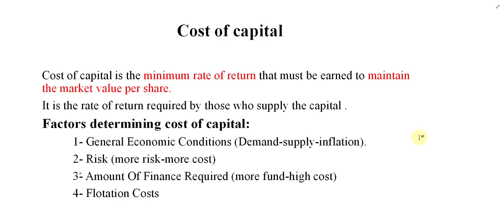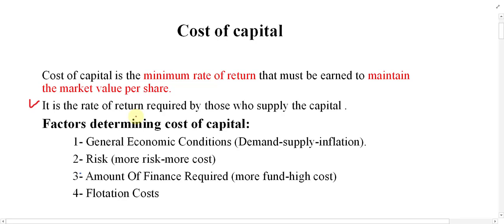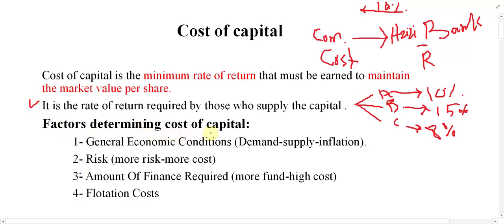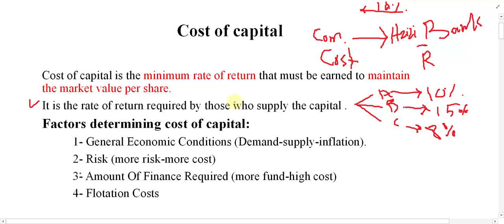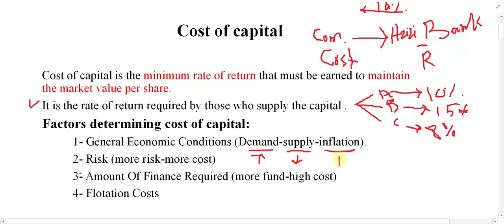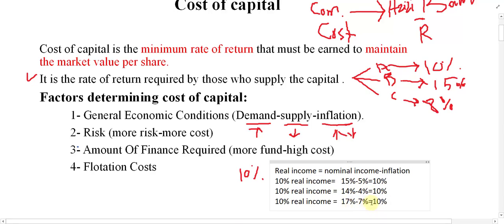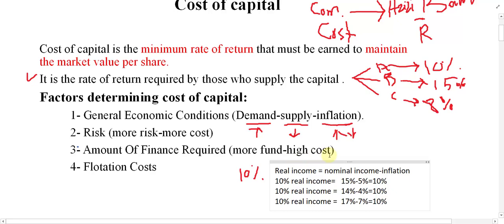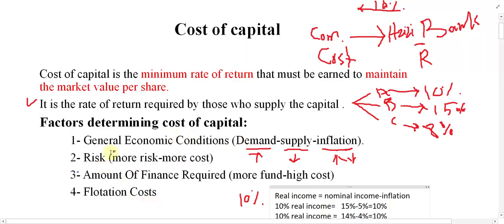Lecture 54: What is the Cost of Capital?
this video explains what is the cost of capital and which factors affect in determining the cost of capital such as general economic conditions, amount of money, risk, and flotation cost.